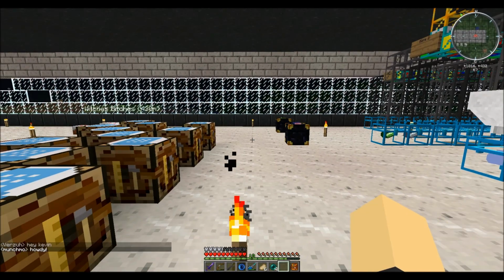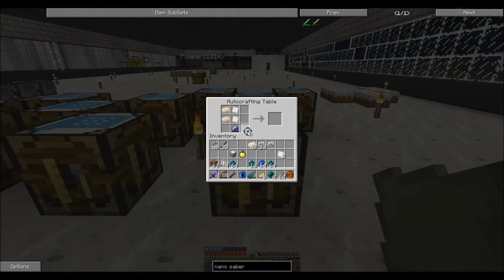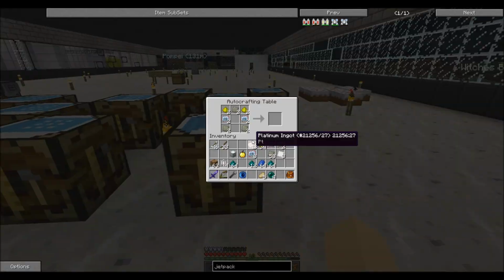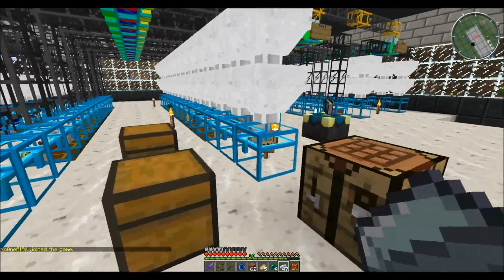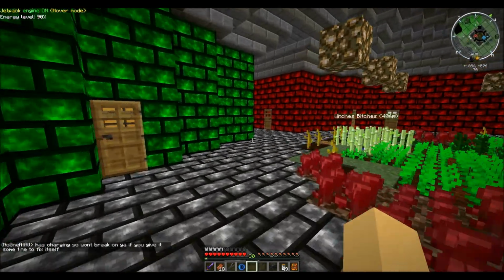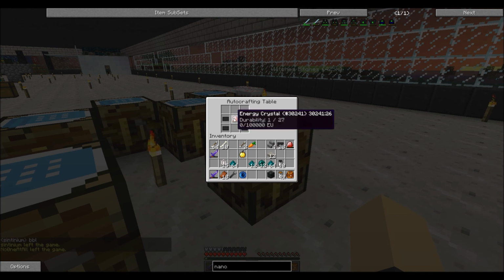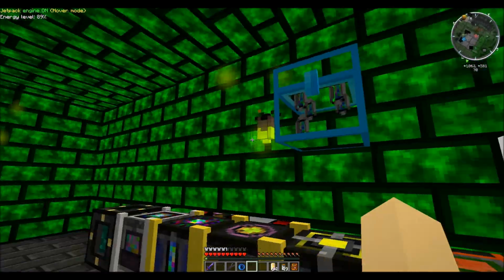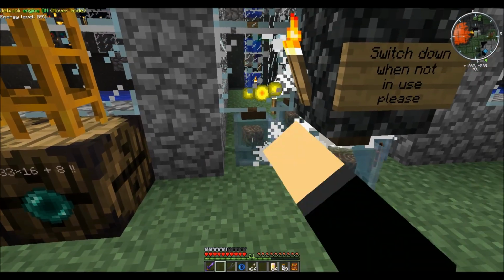Munchmo's Modded Minecraft E40 - Preparations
Almost time to fight the Wither!